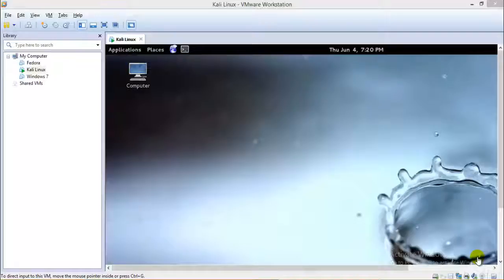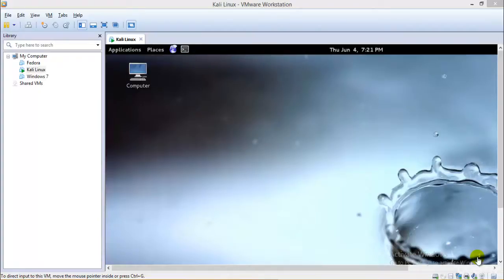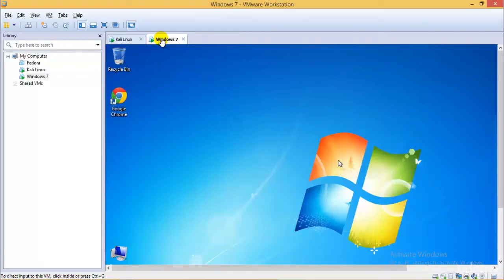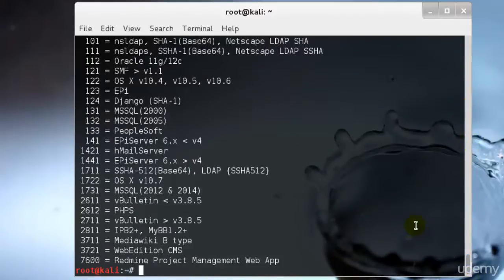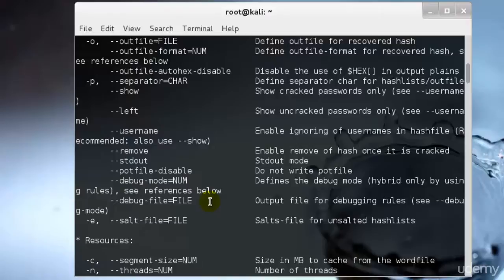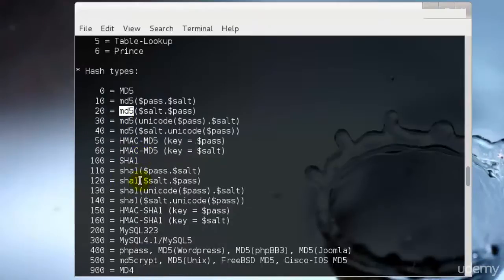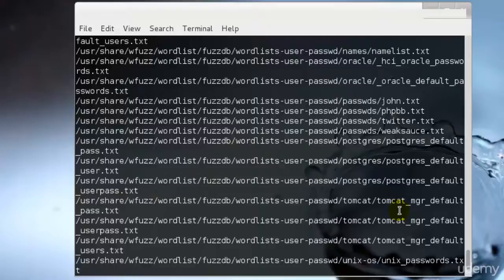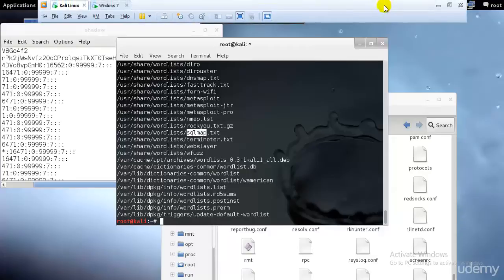006 Introduction to Linux Hash Cracking mp4 kali linux complete training program from scratch